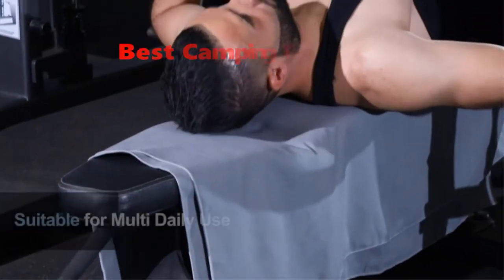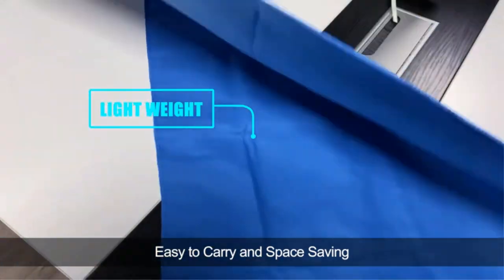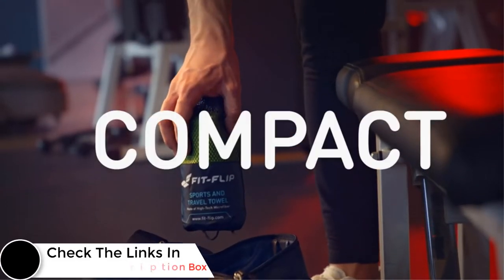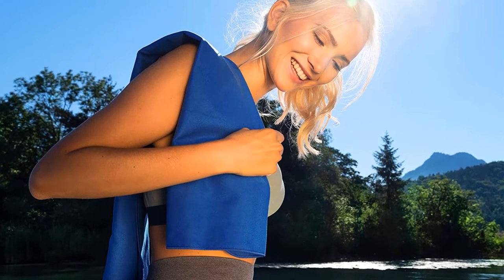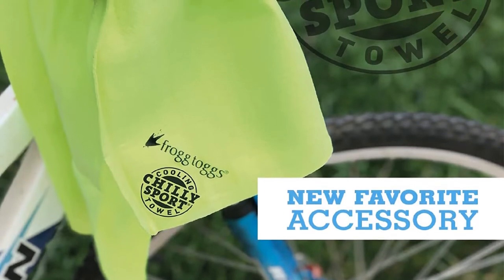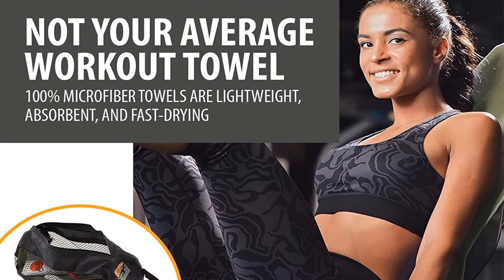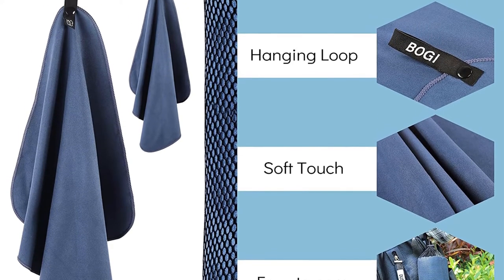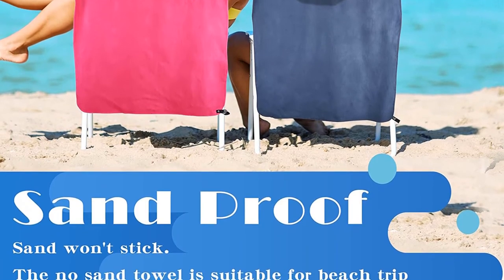✅ Top 5: Best Camping Towel 2022 [Reviewed & Buying Guide]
Top 5 Best Camping Towel 2022
📌Product Link📌:
☄️1. Rainleaf Microfiber Towel Perfect Travel & Sports &Beach Towel
📌Global Prices
📌Indian Prices : N/A
☄️2. Fit-Flip Travel Towel - Compact & Ultra Soft Microfiber Camping Towel
📌Global Prices
📌Indian Prices : N/A
☄️3. FROGG TOGGS Chilly Pad Instant Cooling Towel
📌Global Prices
📌Indian Prices : N/A
☄️4. OlimpiaFit Quick Dry Towel - 3 Size Pack of Lightweight Microfiber Travel Towels
📌Global Prices
📌Indian Prices : N/A
☄️5. BOGI Microfiber Travel Sports Towel-Quick Dry Towel
📌Global Prices
📌Indian Prices : N/A